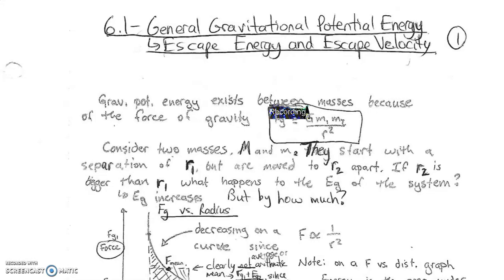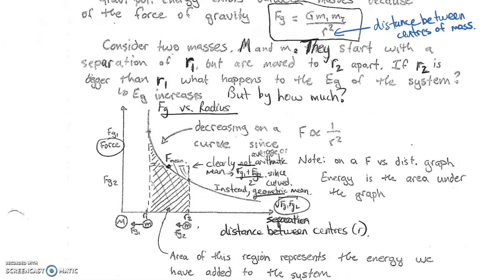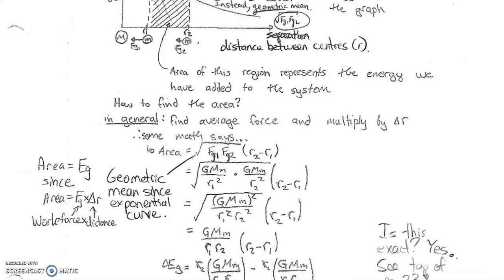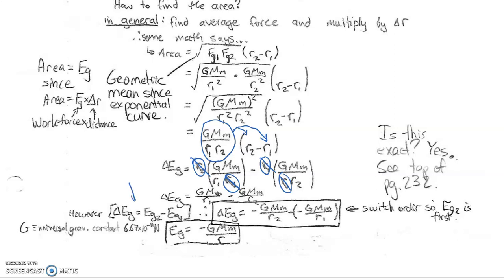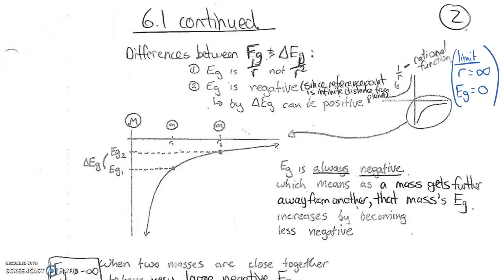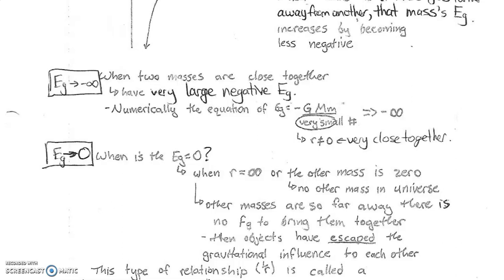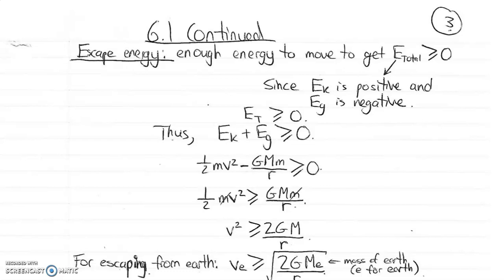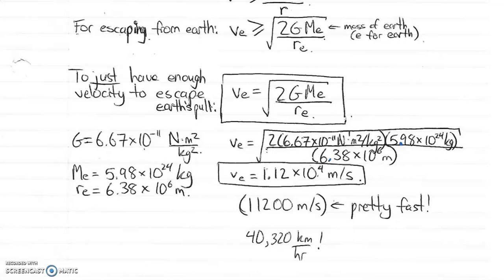Escape Energy and Escape Speed Lesson (6.1)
This video delves into the mathematical physics behind gravitational potential energy and how it relates to escape speed from a planet.